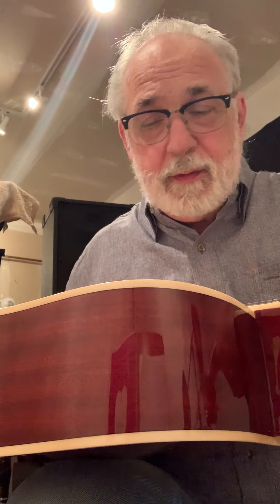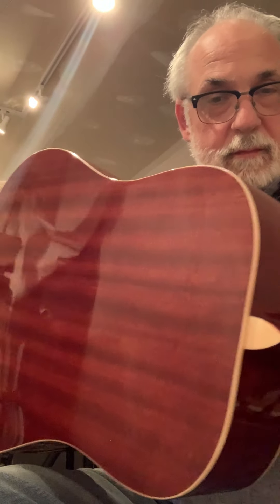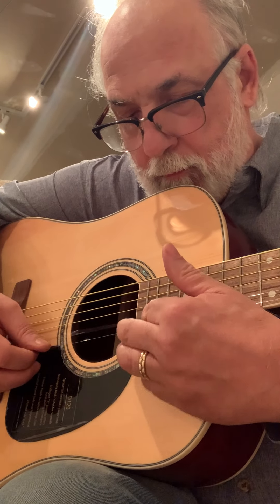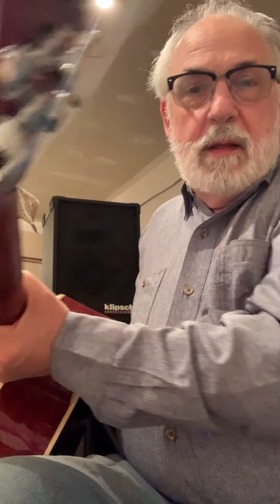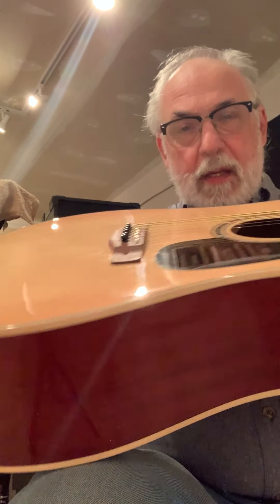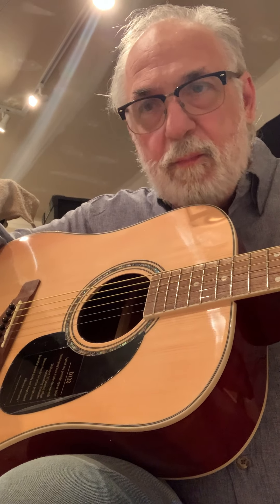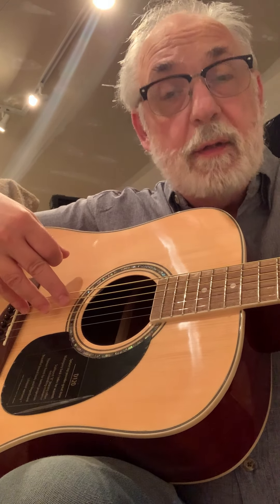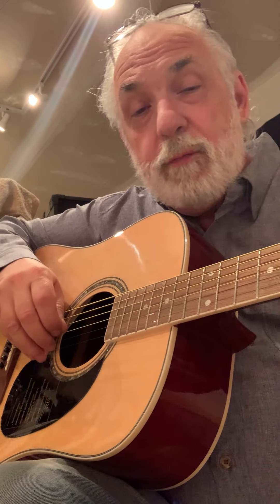Mitchell Guitar D120 Spruce Blond Dreadnaught Review